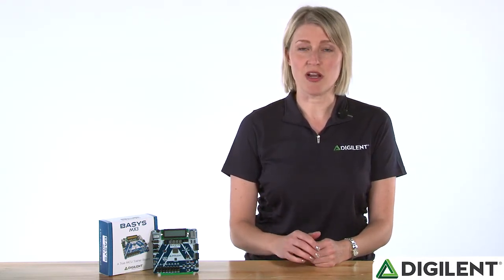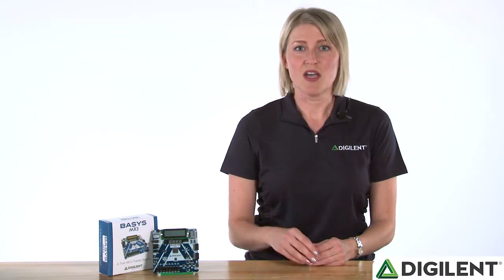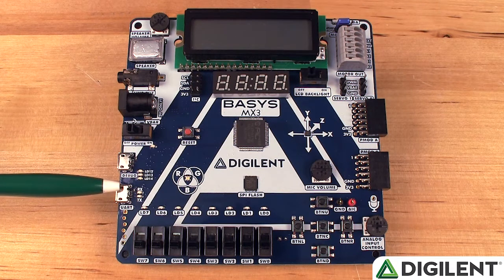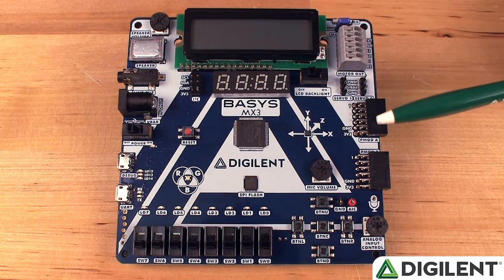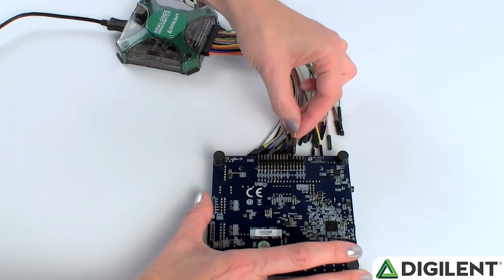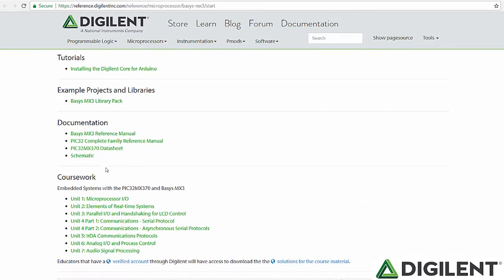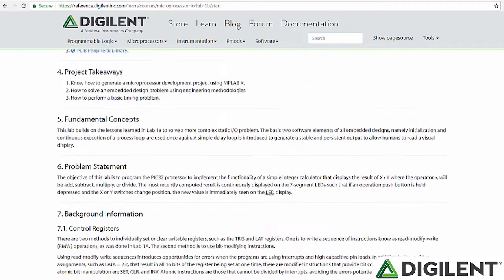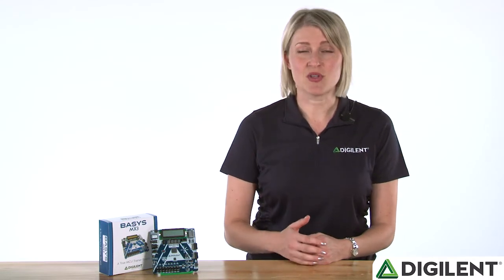Basys MX3 Introduction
The Basys MX3 is Digilent's newest addition to our education-based Basys family, and is the first microcontroller board to join this line.

Here is a link to the Embedded Systems course based on this board